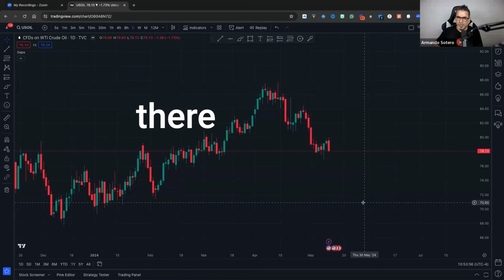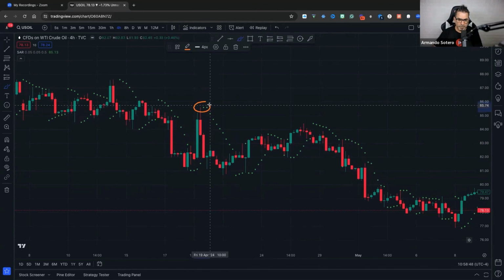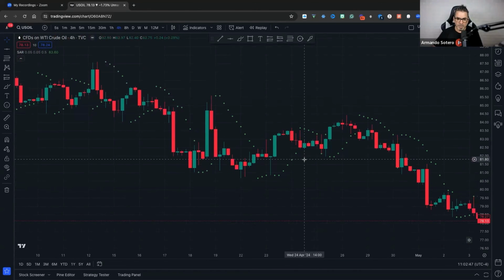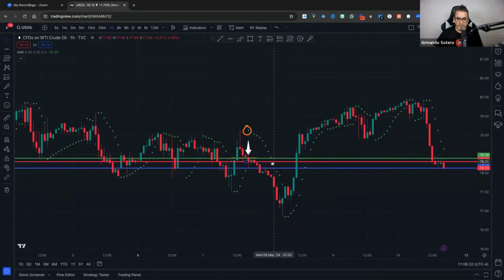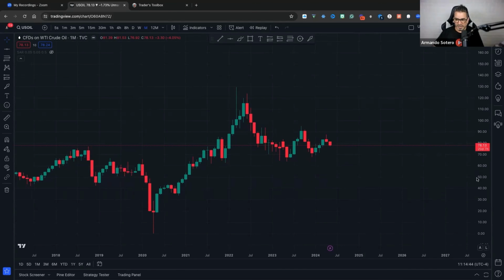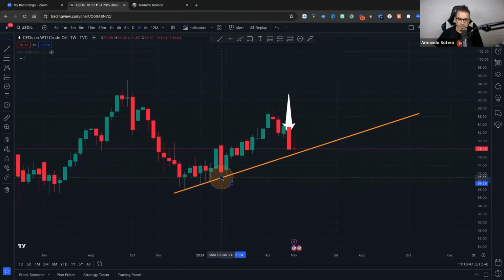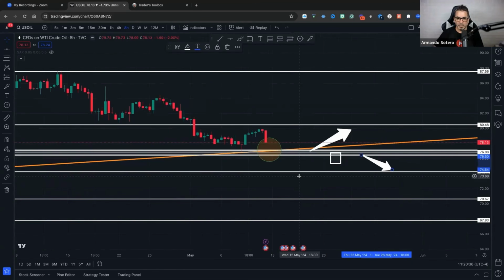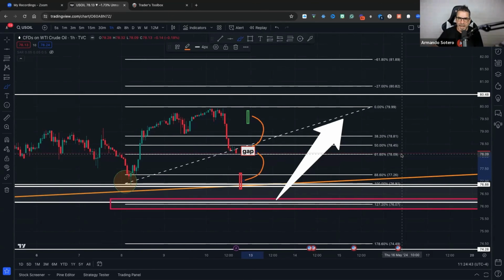Crude Oil (WTI) Analysis & Parabolic SAR Strategy (Easy Mode)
Learn how to analyze Crude Oil (WTI) and implement a Parabolic SAR strategy in this easy-to-follow video. Perfect for beginners looking to trade in the oil market!

In this educational video, The Professor, with over 15 years of teaching business courses and 8 years as a full-time trader, shares insights on trading crude oil using the Parabolic SAR indicator.

EASY Crude Oil Trading with Parabolic SAR: Full Tutorial & Analysis: The video highlights the importance of discipline, mentorship, and community in trading and aims to expedite trading success by focusing on self-investment and skill development.

Through a detailed tutorial, viewers learn how to install and use the Parabolic SAR for trading crude oil across various time frames.

The video also includes a weekly analysis of crude oil markets to prepare traders for the upcoming trading week. It emphasizes the need to trade based on observed candle movements rather than personal biases.

As an added bonus, the video touches upon gap trading strategies and the benefits of joining a trading community for support and accelerated learning.

Join us on The Professor Trades for a no-nonsense, in-depth exploration of the complexities surrounding Crude Oil Analysis (WTI) as the market readies for the Sunday Market Open!

This video is a must-watch for anyone keen on financial markets. We'll empower you with the tools you need to succeed in the market. Let's navigate these markets together!

⏱️⏱️VIDEO CHAPTERS⏱️⏱️
0:00 - Kicking Off with a Crude Oil Trading Win
0:59 - Meet The Professor: Your Trading Mentor
2:33 - Mastering the Parabolic SAR for Trading Success
4:44 Deep Dive into Parabolic SAR Trading Strategies
16:10 Joining The Professor's Trading Community
18:35 Comprehensive Crude Oil Analysis for the Week
27:03 Trading Gaps: Strategies and Insights
30:57 Wrapping Up: Mother's Day Wishes and Final Thoughts
7:00 - Crude Oil Analysis (Part 2)
17:23 - Final Thoughts & Conclusion